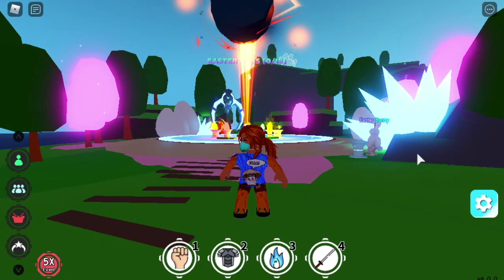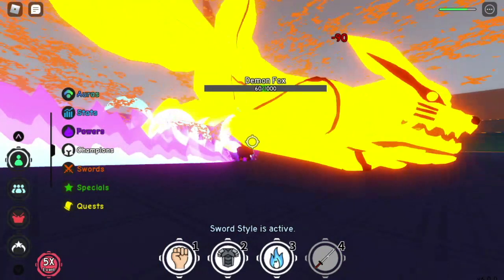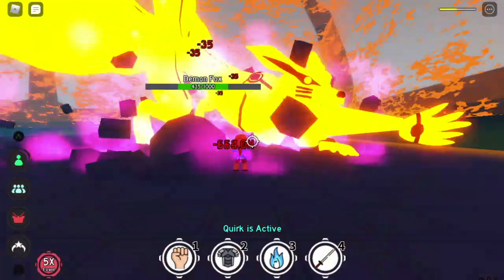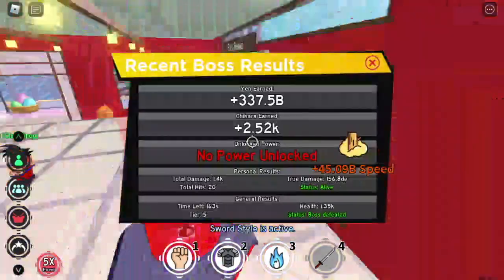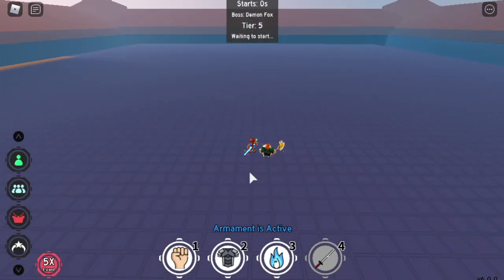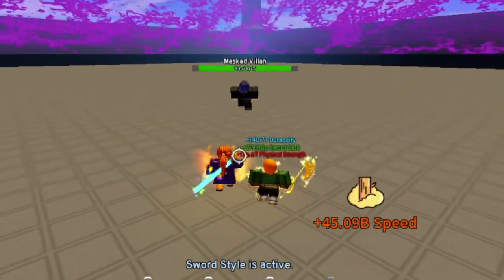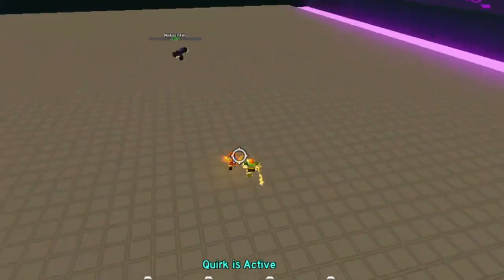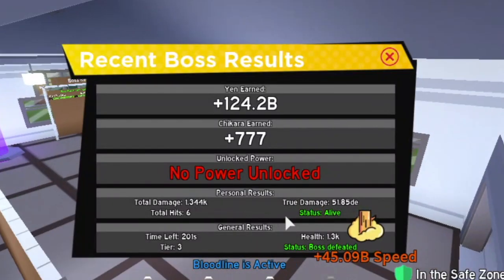Zero Gravity Quirk vs. MOON STYLE| Which is better in BOSS fights| AFS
NEW QUIRK vs. RAREST SWORD STYLE, which is better in boss fights?GamerNom